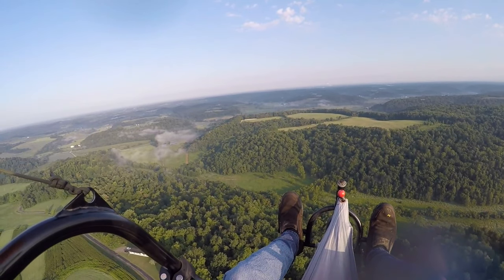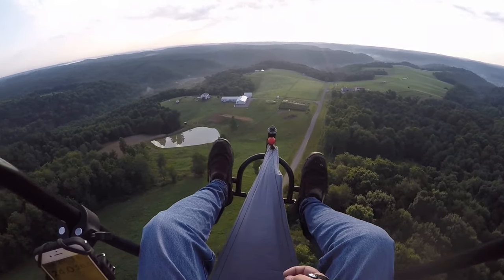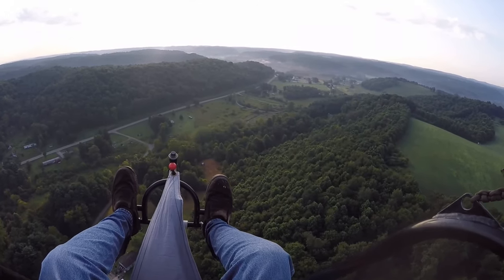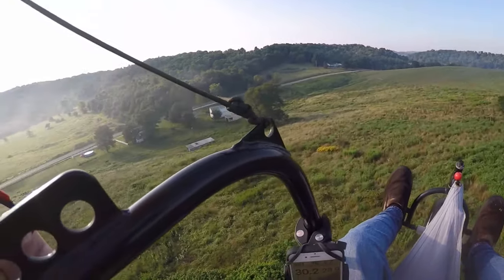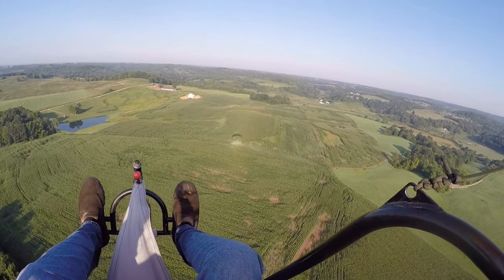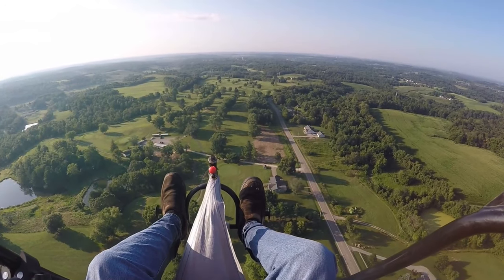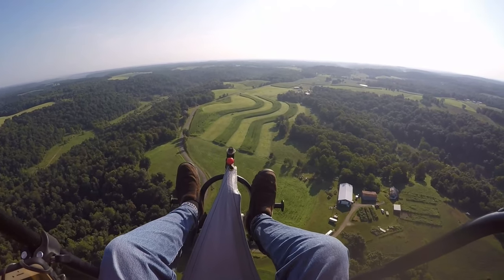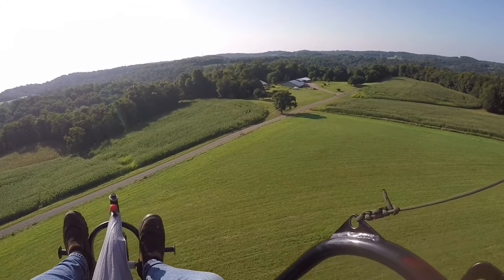Flying the Amish Countryside - Ohio Paramotor Trike Adventures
Early flight exploring the Amish Countryside and checking out the beautiful fog covering the valley.

Fly-Pod Trike
Sena Products
Abrams Strobe
Chip Hunter Strobe
Firehouse Strobe
Giro Helmet
Baofeng Radio
FYSkyHy Navigation App
Windy App